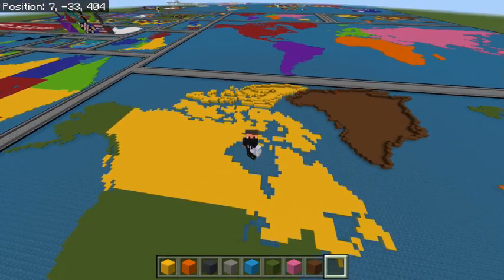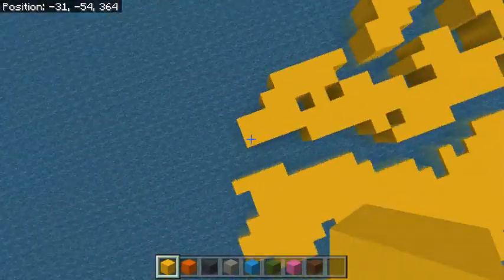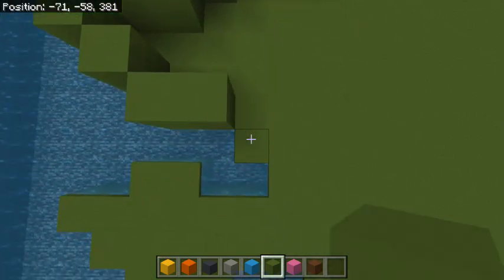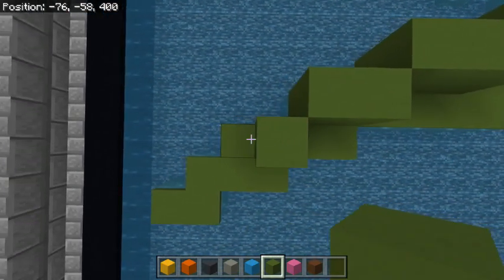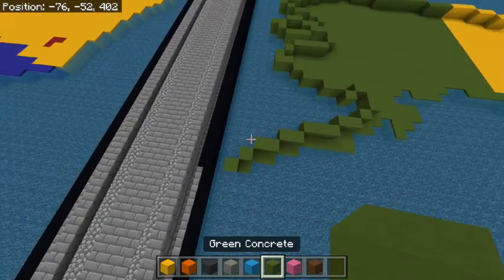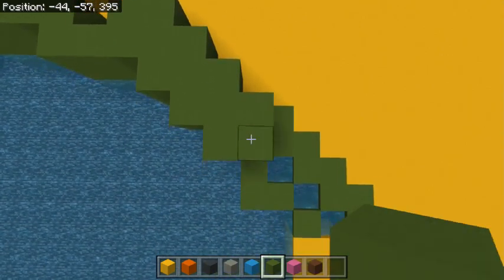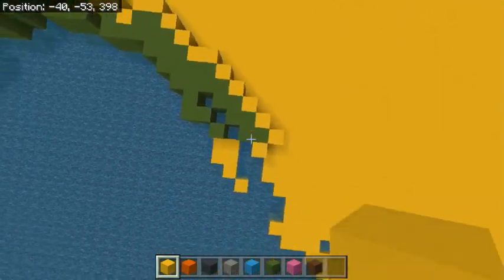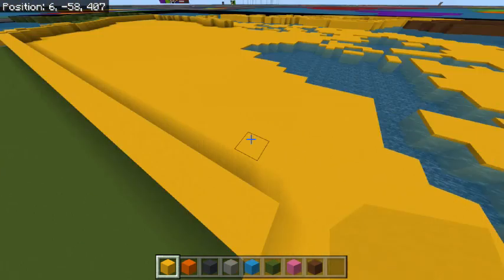Minecraft OG Huge World Pt2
Today i show you how to Build Canada and Alaska in Minecraft!

Thanks to @Trent1261_ for the Map design